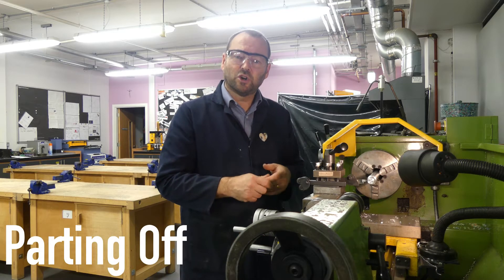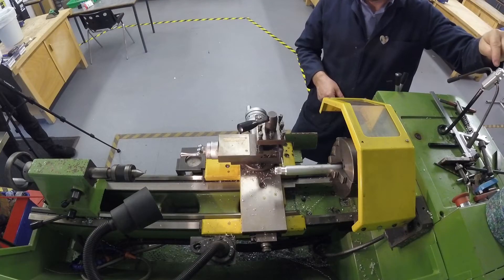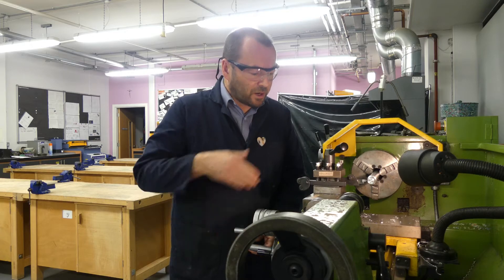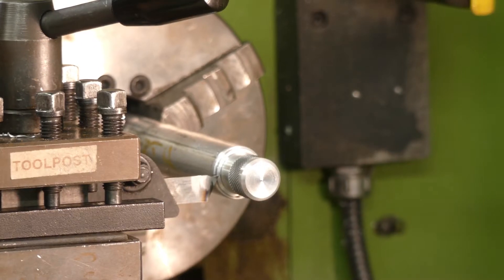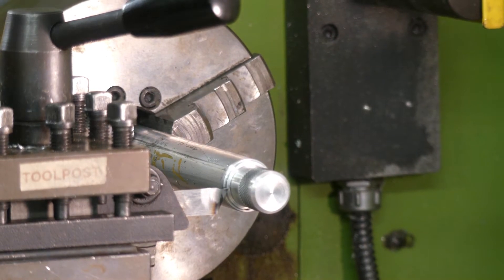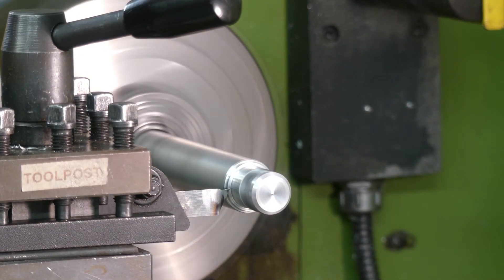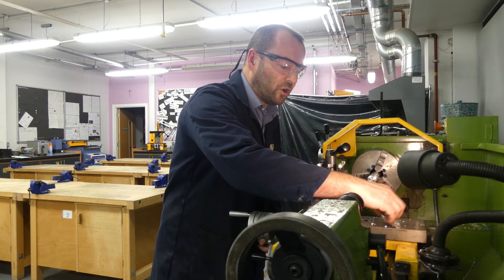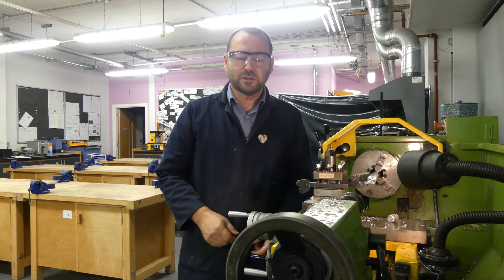6 Parting Off